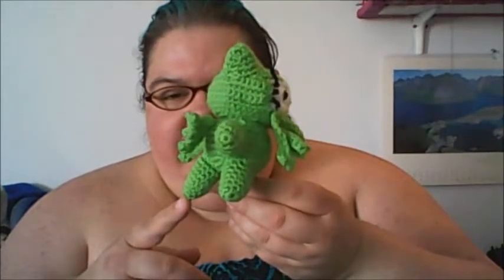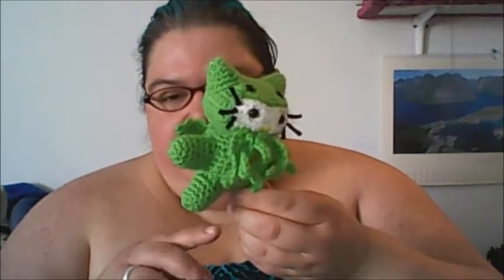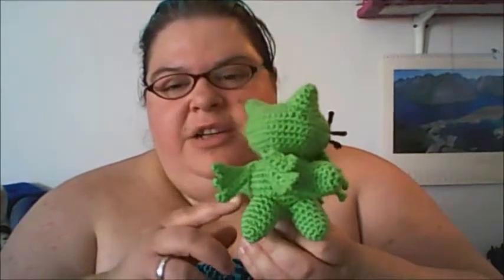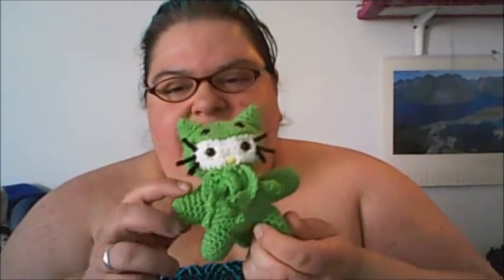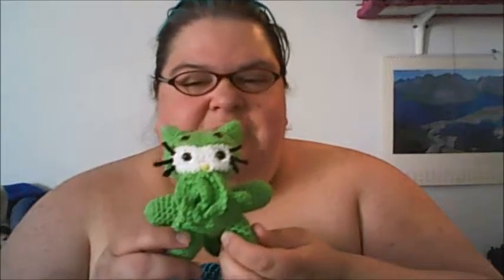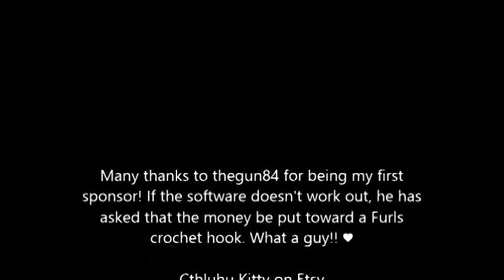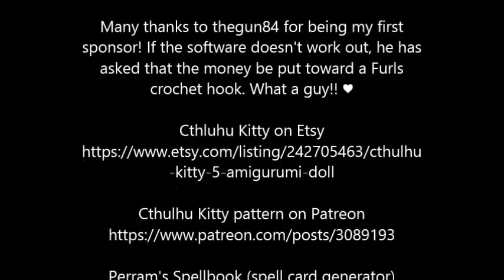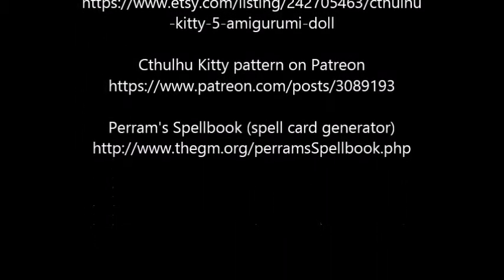Hooks And Dice: Episode 10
Just a quick check in this week to let you know about new developments! Next week's episode will be back to the usual length.

Cthluhu Kitty on Etsy
-kitty-5-amigurumi-doll